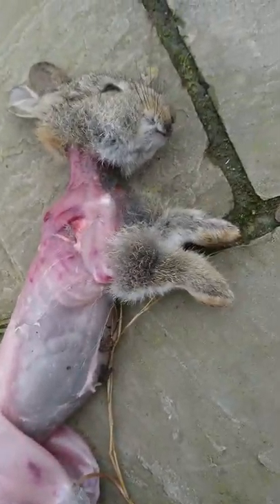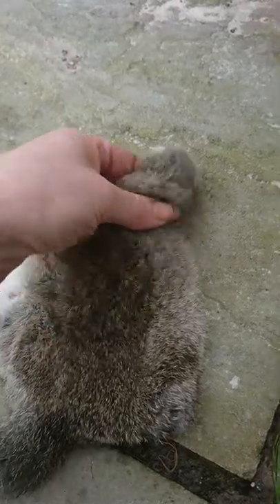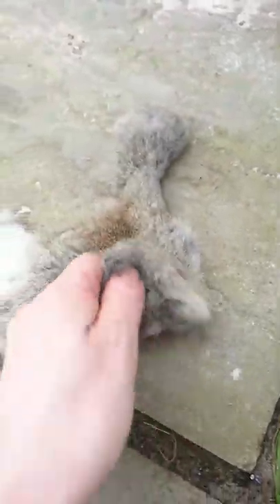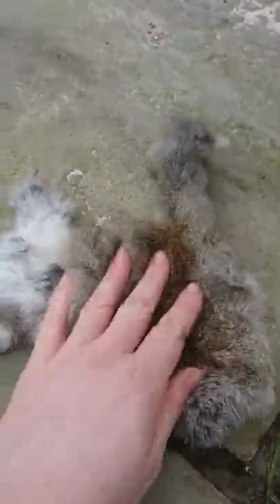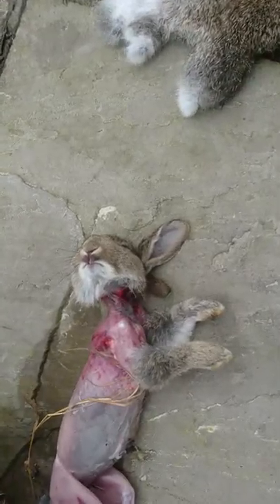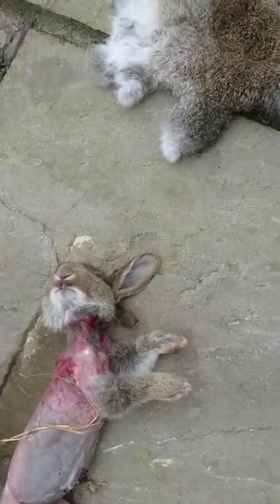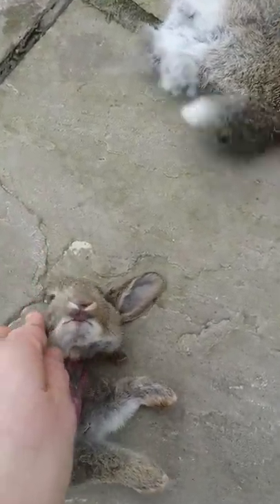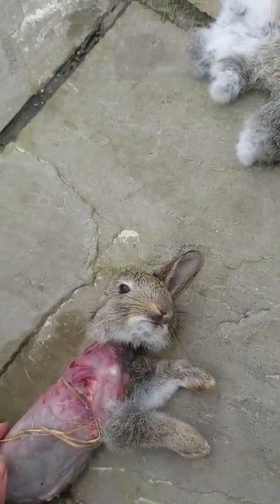Not for faint hearted! Skinned rabbit.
This was rabbit caught by my cat and my cats and dog got to eat it